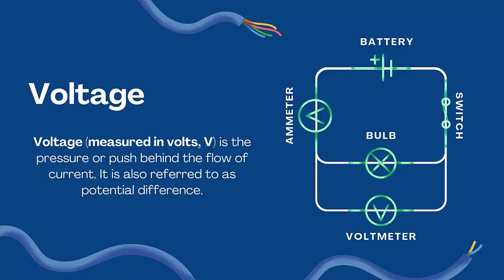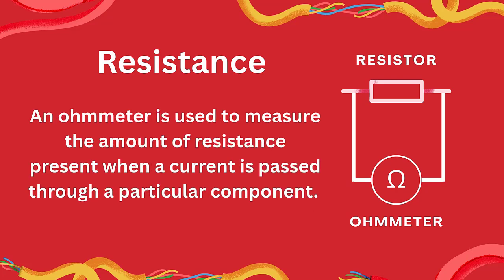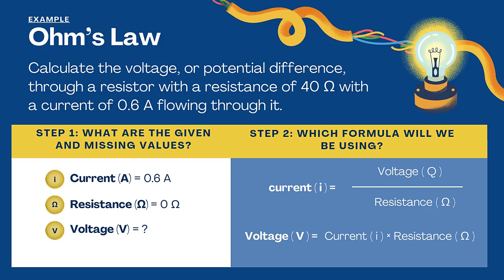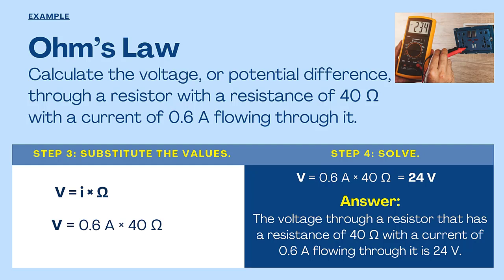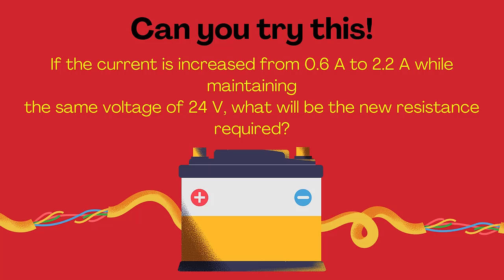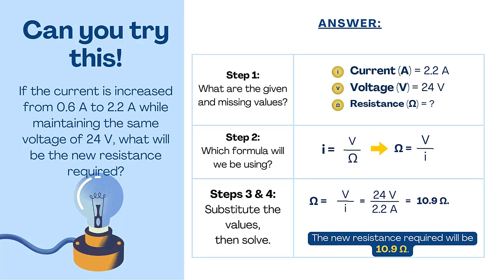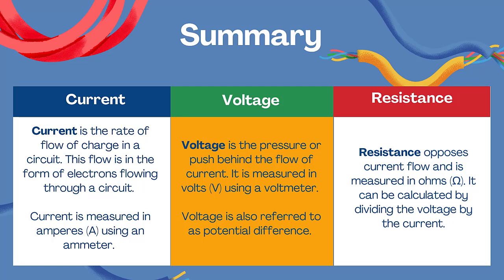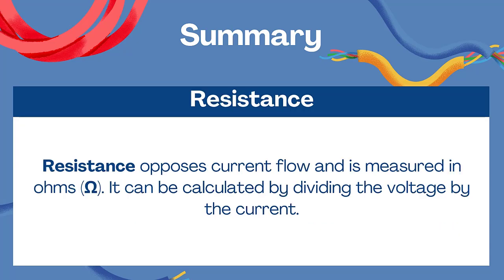Know the relation of Current, Resistance, and Voltage, Part 2 | What is Ohm's Law?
Know the relation of Current, Resistance, and Voltage, Part 2
Learn more about current, resistance, and voltage. What is Ohm's Law?
Voltage (measured in volts - V) is the force or push behind the flow of electricity. It is also called potential difference.
Resistance (measured in ohms, Ω) is a measure of how much a material opposes the flow of electricity through it.
Ohm's Law states that the current through a conductor is directly proportional to the potential difference across it and the resistance across it.

Tutorial Videos, Educational Videos, Tutorial Videos about Electrical Panels, Maintenance, Electrical and Electronics Components, Control Systems and Maintenance. Know about Control Circuits. Circuit breakers, MCB, MCCB and ACB, Automatic transfer switches, and Automatic mains failure control systems. Practice and Learn about Electrical Panel Maintenance, Home electrical jobs made easy, Basic electronics, Printed circuit board designing and manufacturing. Learn about Schematic diagrams, Power factor, Control Circuit design and repair, Circuit discrimination study, Fire and safety, Fire and smoke management, Maintenance and repairing tips for electrical.